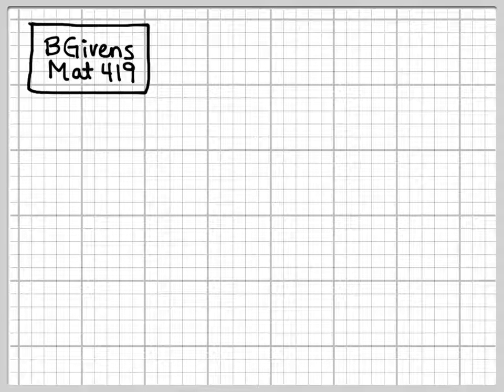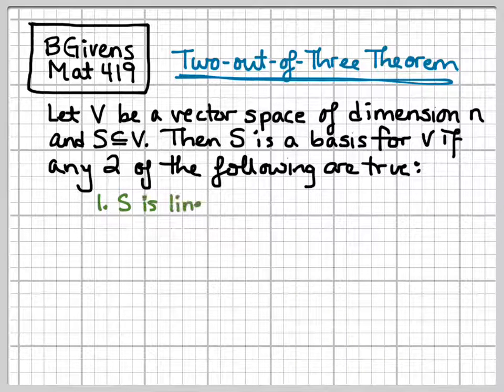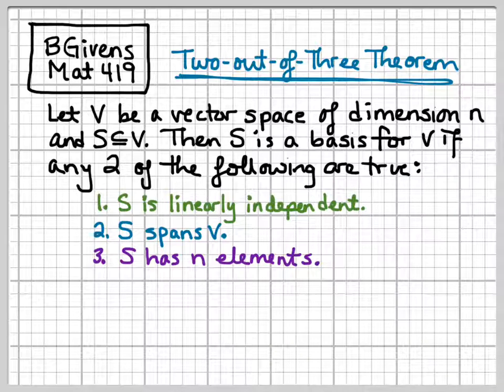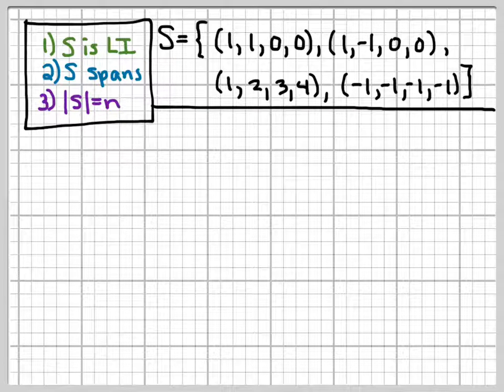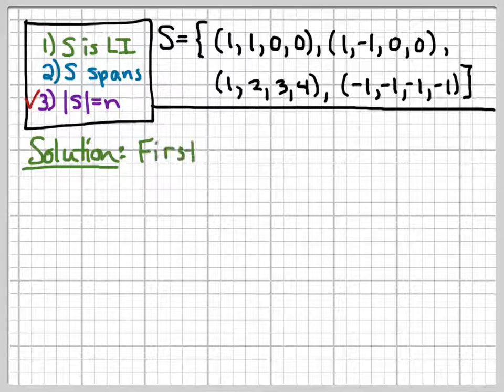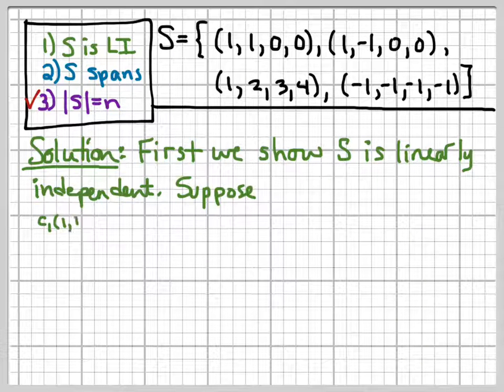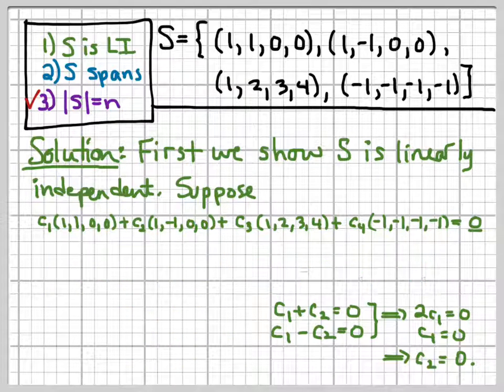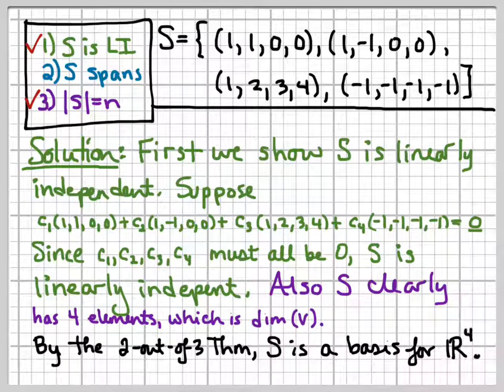419 S 1 6c Basis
The fundamentals of showing a set is a basis for my MAT 419 class.  This material is in section 1.6.